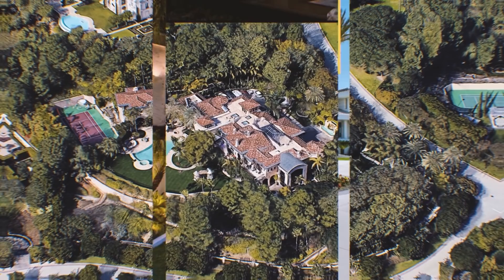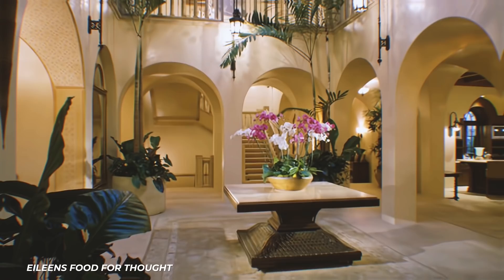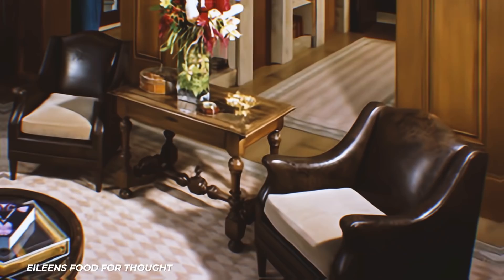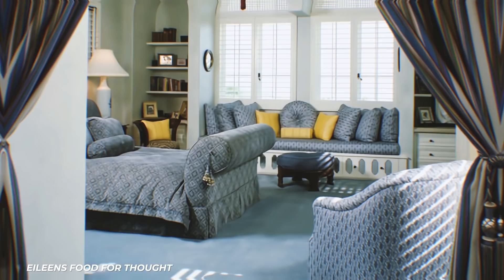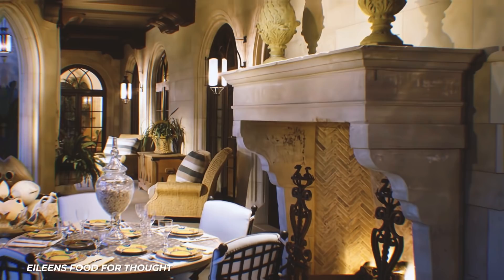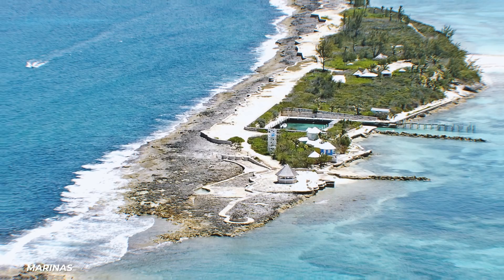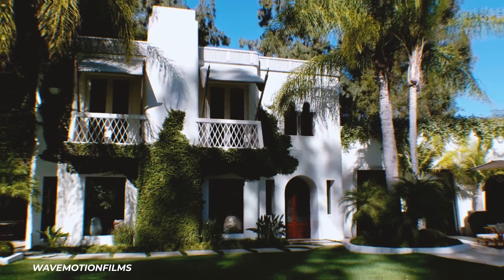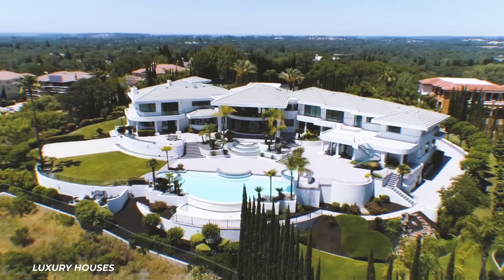Inside Eddie Murphy's $20 Million Dollar Mansion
Eddie Murphy’s $20 million Beverly Hills mega-mansion is one of the most impressive celebrity homes we’ve ever seen! The over 18,000 square-foot mansion is set on almost 4 acres of land and includes regal columns, lavish fountains, many balconies, a rooftop lounge, and an impressive pool with a hot tub. Murphy had to have spent over 6-figures installing the estate’s lavish home cinema and private two-lane bowling alley. While Murphy has been pretty private about showing off the luxurious places he lives, we've managed to dig up all kinds of photos to take you on a tour of the mansion's palatial interior.

With a net worth of $200 million, the famed comedian and actor can definitely afford to renovate his lavish homes in any way he wants. He’s owned so many amazing mansions over the years-- but how do they compare to his primary residence? His California mansion features rustic chandeliers, divine dining tables, and 10 wonderful bedrooms, but the actor has also owned a farm, a private island, and we can’t forget his famous Bubble House in New Jersey.

That’s a lot of luxury for someone who grew up in Brooklynn public housing. Now Eddie Murphy can comfortably afford multiple mansions. We wonder which one will be your favorite! Click play and let’s take a tour of the star’s North Beverly Park estate-- from it’s lush landscaping to sophisticated library-- and see how the star’s real estate portfolio has changed as he continues to make millions each year.

Written by: Courtney Hayes
Narrated by: Adam Newmark
Edited by: Nikita B.

CHAPTERS:
0:00 - Intro
0:22 - Inside his custom-built $20 million Beverly Hills estate
4:26 - His previous homes include a farm and private island
6:56 - The comedian’s journey from public housing to mansions